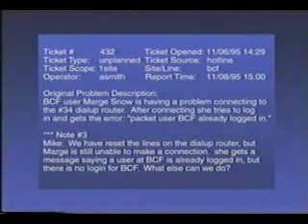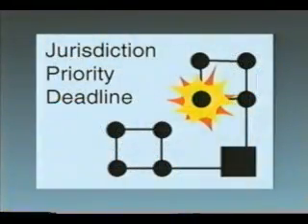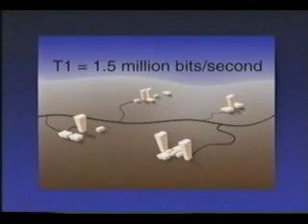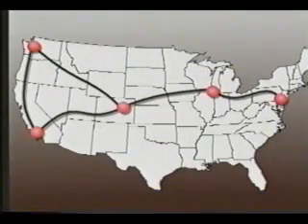NOC Operator Trouble Tickets